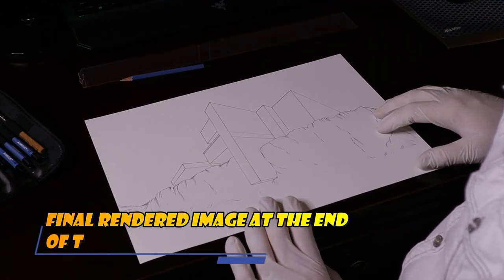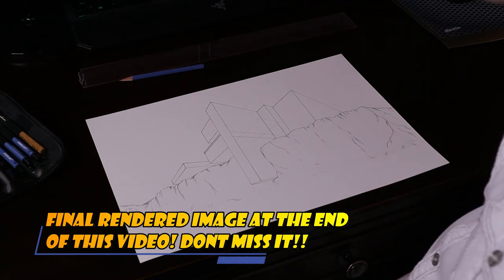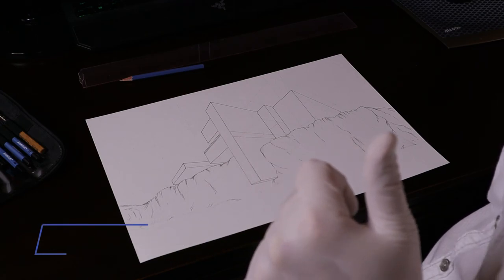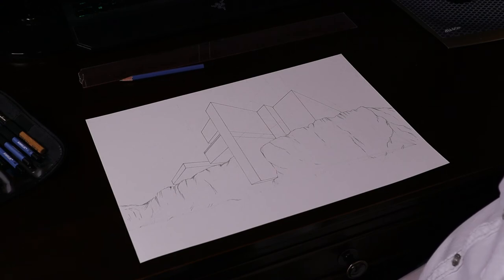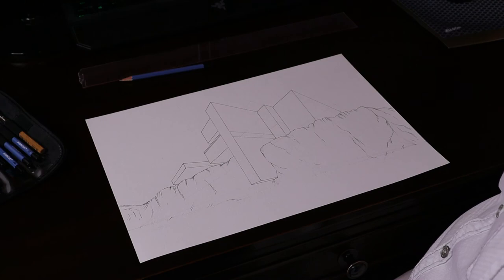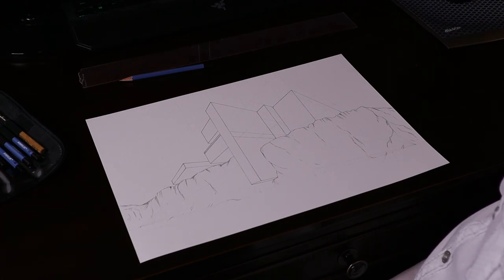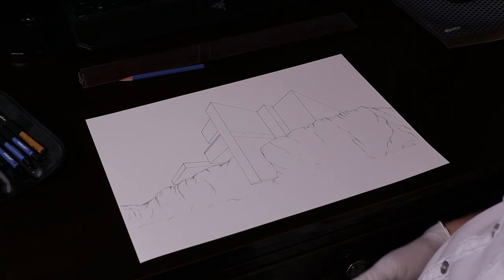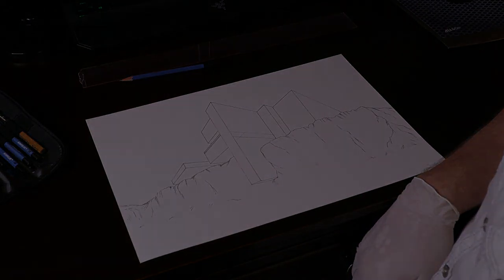Simple, yet effective two point perspective tutorial!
Here is a simple yet effective way to create a realistic 3D shape such as a building in two point perspective. Follow along if you would like and get a good understanding from this cool quick tutorial!